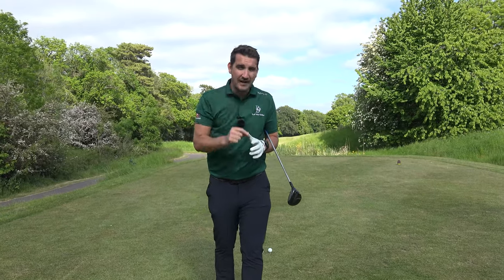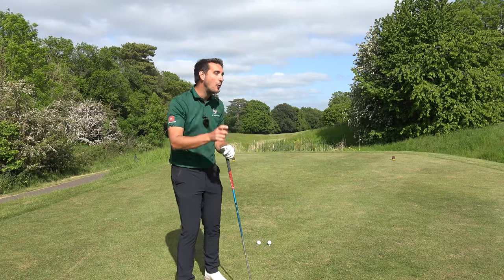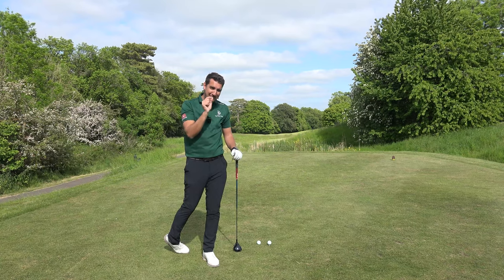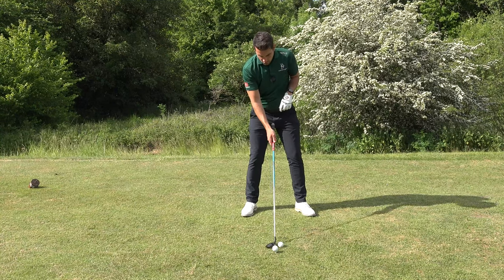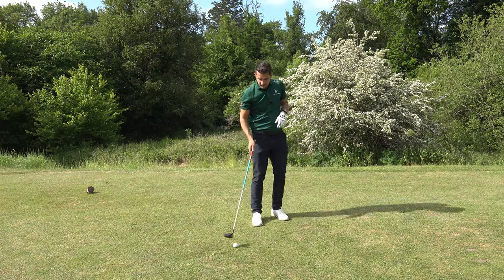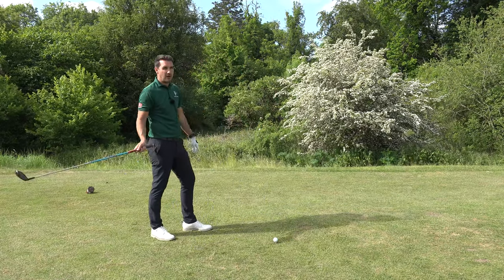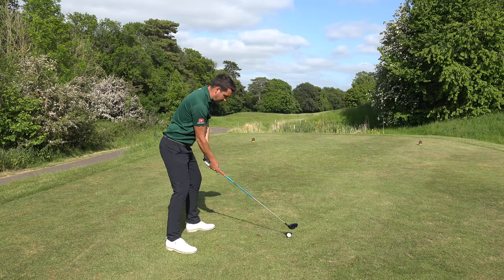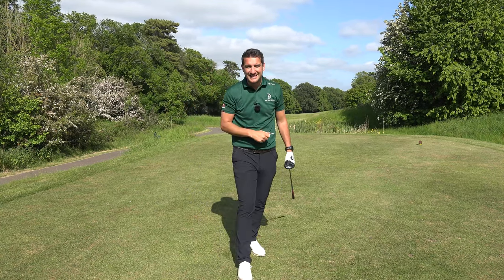PURE your 3 wood off the GROUND AND TEE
►This tip will HELP you pure your 3 wood both off the ground and off the tee

Happy golfing ⛳⛳